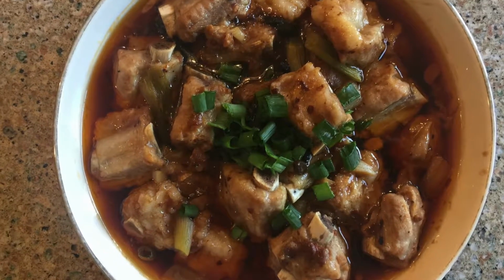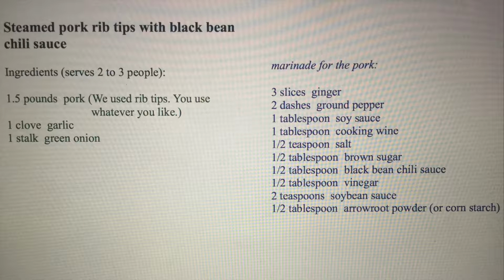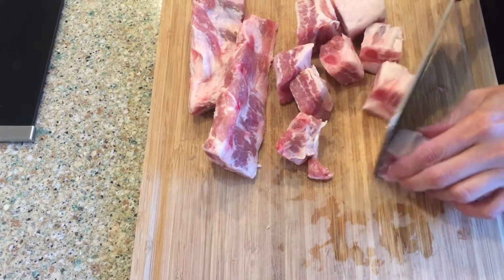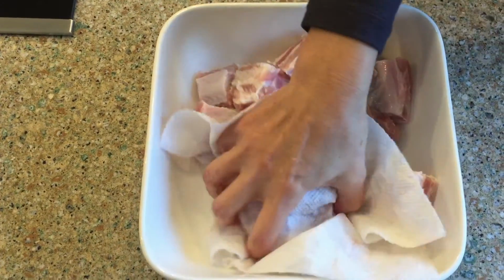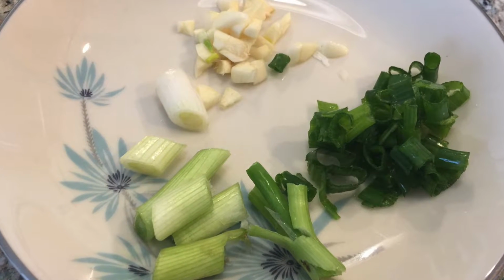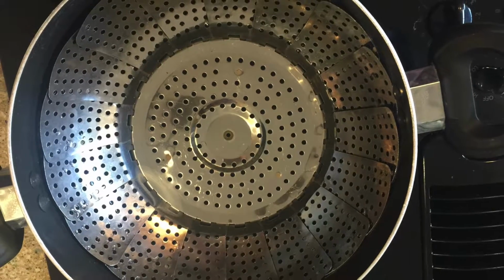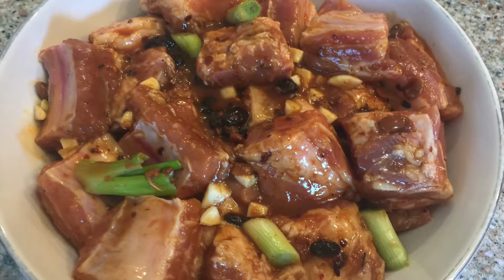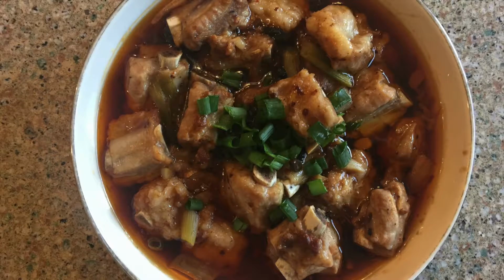Steamed pork rib tips with black bean chili sauce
Watch this video to learn how to cook steamed pork.
   If you want to change your life by getting healthy and fit through proper nutrition and exercise, check out this free web site: fitnesswithweights.com.